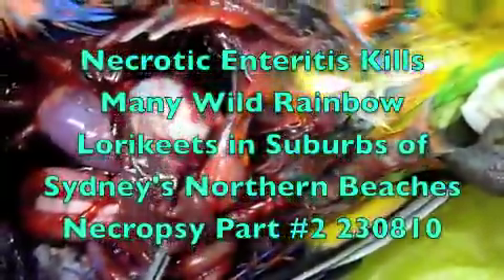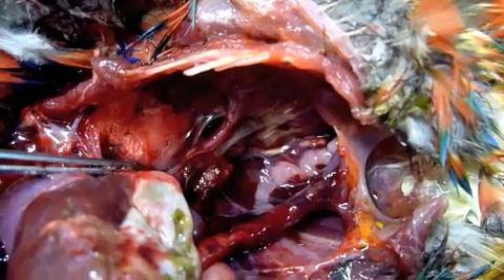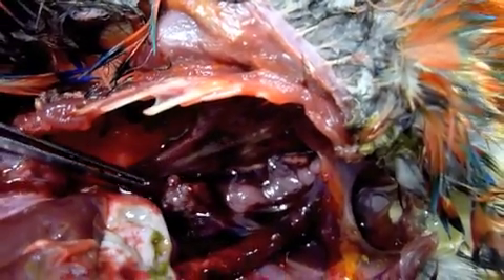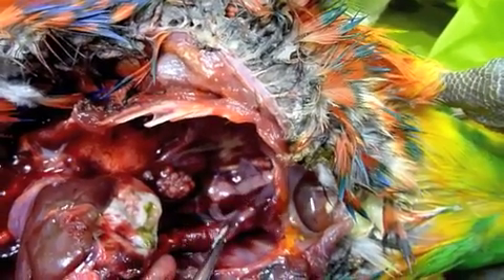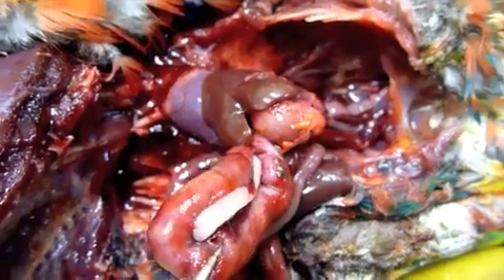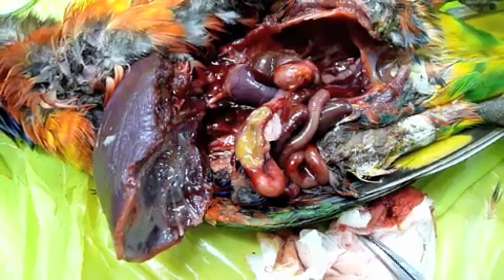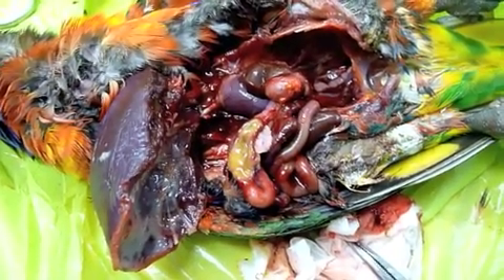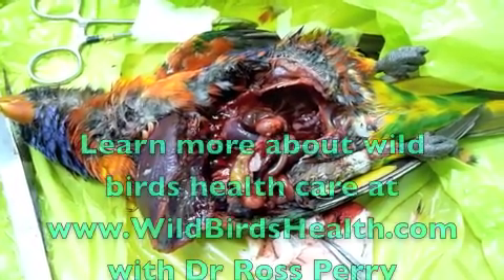Necrotic Enteritis Kills Many Wild Rainbow Lorikeets Necropsy #2 230810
Bird Vet Specialist Dr Ross Perry brings you some gruesome yet very interesting video clips of a necropsy or post-mortem examination of a freshly dead wild Rainbow Lorikeet that died suddenly on 230810 at Cromer, a suburb of Sydney's northern beaches. The necropsy shows that the Lorikeet died with acute haemorrhagic necrotic enteritis. An outbreak of this infectious disease of lorikeets has accelerated during August 2010 with more and more wild Rainbow Lorikeets dying. Pet lorikeets should be protected from contact with wild ones in Sydney especially at this time. At the time of writing this on 250810 there have been reports of Wild Rainbow Lorikeets dying at Seaforth, Manly, Manly Vale, Freshwater (alias Harbord)., Dee Why, Mona Vale, Avalon, Clareville, Brookvale, Artarmon and Cromer. Another Rainbow Lorikeet died from Necrotic Enteritis yesterday afternoon within 2 hours of starting the bird on 2 broad-spectrum antibiotics, pain killers and anti-inflammatory drugs as well as holistic support supplements. started too late to make the difference!

Ideally we as a community could grow enough native Grevilleas, Banksias, Melaleucas, Eucalypts, Angophoras and Callistemons to provide natural food for these birds throughout the year. Ideally, if we are going to supplement these birds with diced fruit, lorikeet mixes, breads, honey etc it should be done in such a manner that faecal contamination and rancidity of the food are minimised.  I suggest that those who feed birds stop doing so on wide plates, dishes or balustrade railings. Instead I suggest use long troughs open at both ends made for approximately 6cm diameter plastic piping sawn in half longitudinally.  A few holes can be drilled in both ends to they can be suspended by wire from clothes line or eves of house, or placed over some vertical nails hammered a little way into a balustrade . The first part of the necropsy can be seen at the following link:

Please share the video links at Youtube DoctorRossPerry widely to help him raise the standards of care and the quality of life of both pet and wild birds around the world. You can learn more about caring for wild birds with Dr Ross Perry (note the "S").